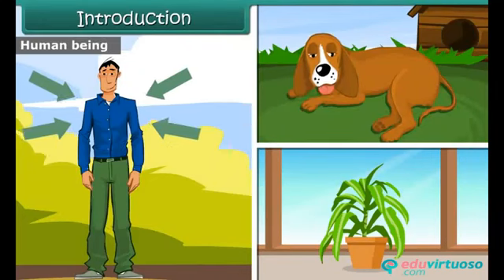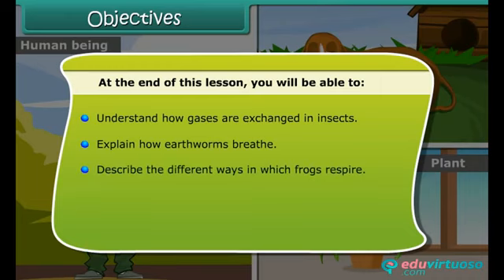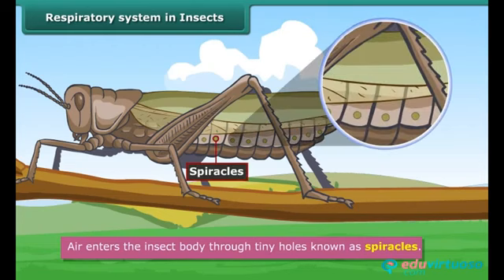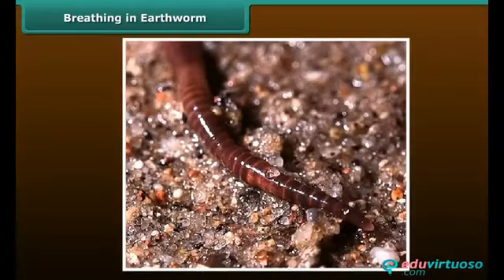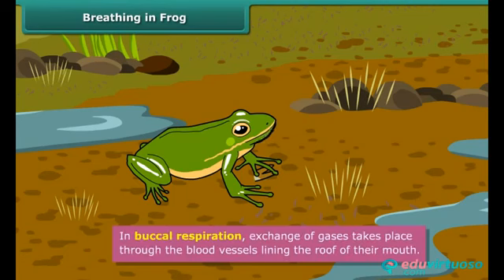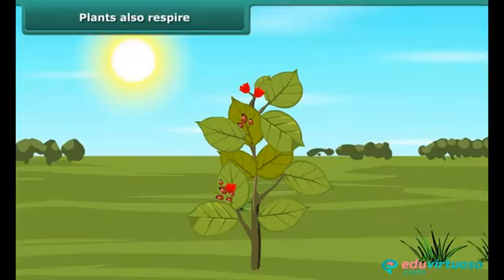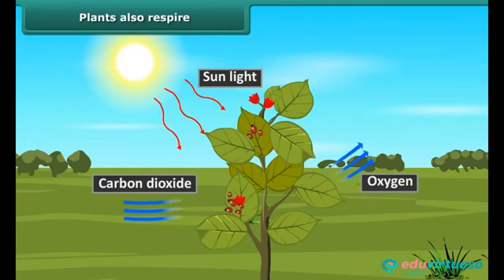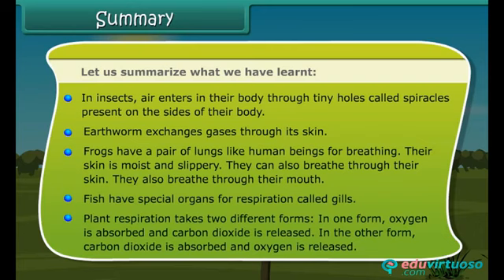Class 7 science chapter respiration in organisms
If you love the video like comment share this video to all Click Subscribe and don't forget to click the bell button so you will get notified whenever we come online Give your opinion on the comment session